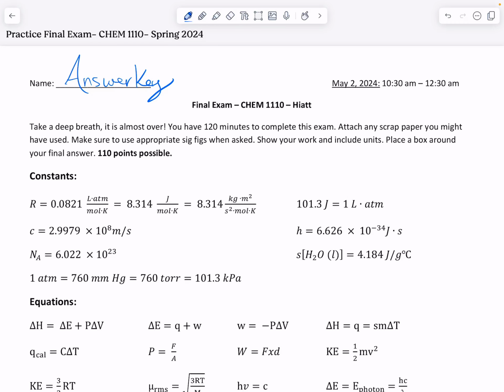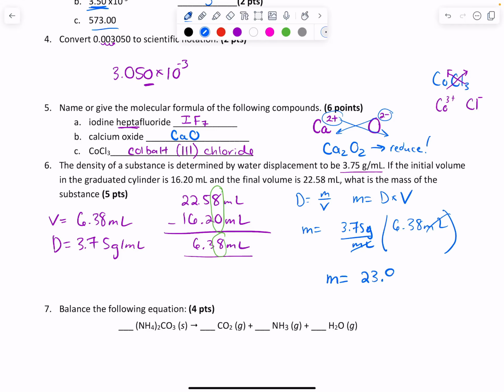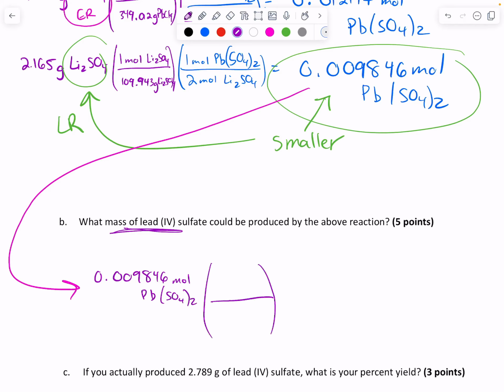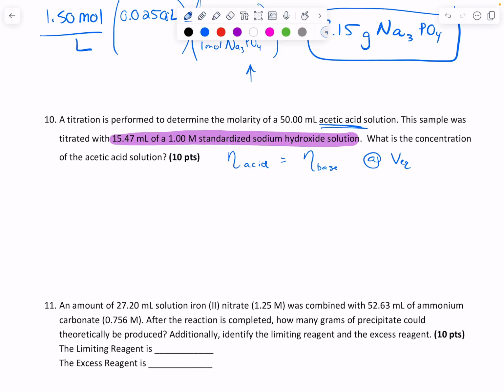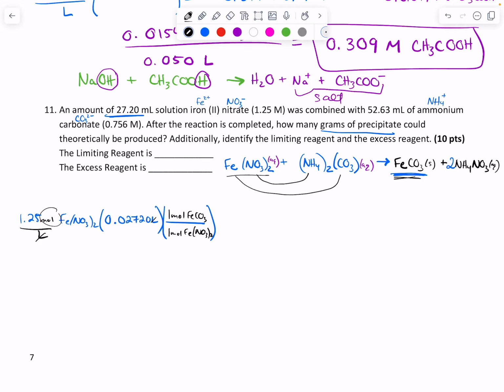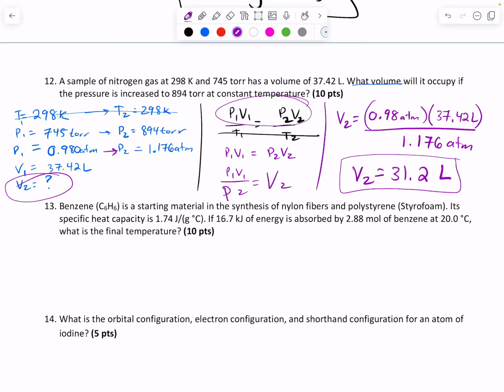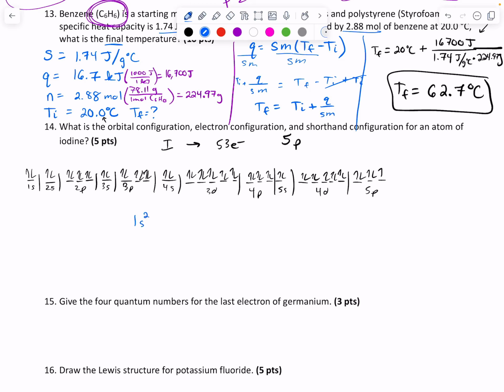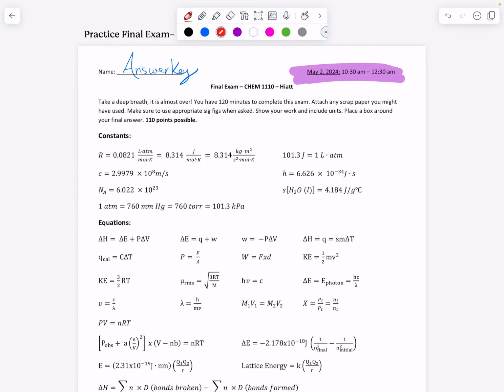Review for CHEM 1 Final Exam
Sometimes reviewing everything you have learned in general chemistry 1 is good thing! This worksheet is meant to be comprehensive, but not exhaustive, in its coverage of general chemistry first semester topics.